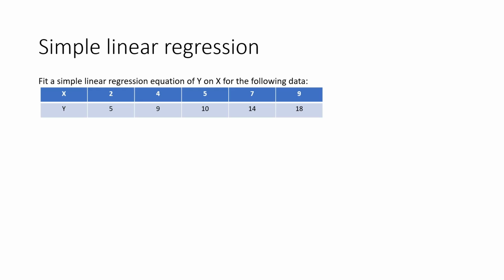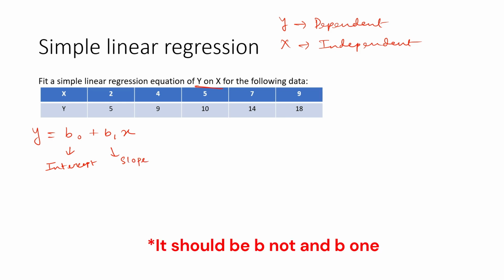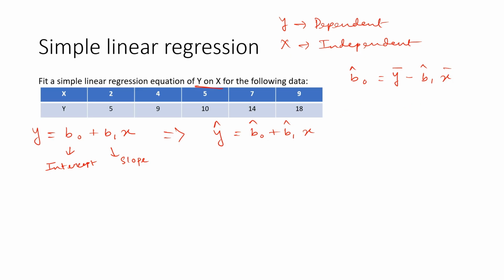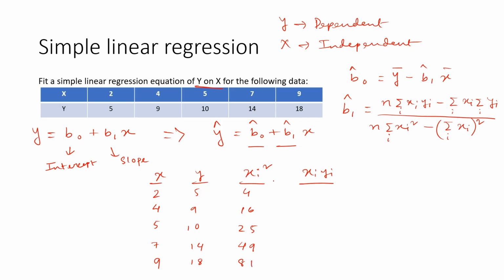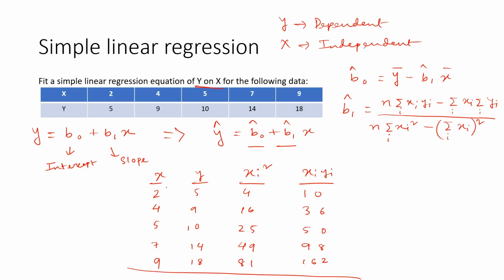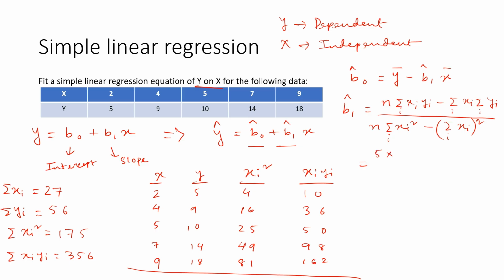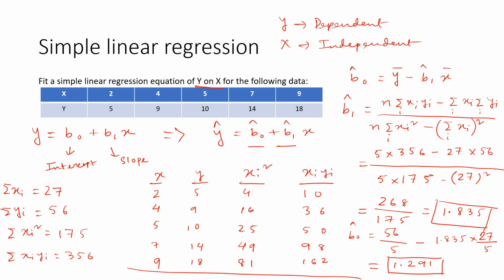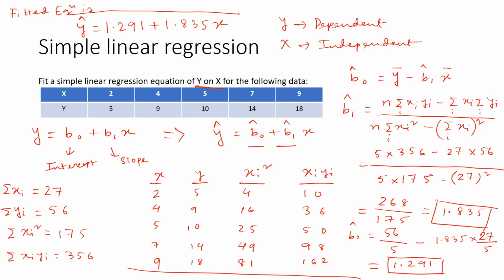How to fit simple linear regression?? Simple linear regression | Estimate of regression parameters.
In this video, we learn how to fit a simple linear regression equation of the form:
Y= b0 + b1X

You will understand:
✅ How to calculate the slope (b1) and intercept (b0)
✅ How to use formulas with a small dataset

We work through a complete numerical example so you can clearly see each step — from preparing data to computing totals, finding coefficients, and writing the final regression line.

Whether you're a BCA, BSc, Statistics, or Data Science student, this video will help you understand regression in the simplest possible way.